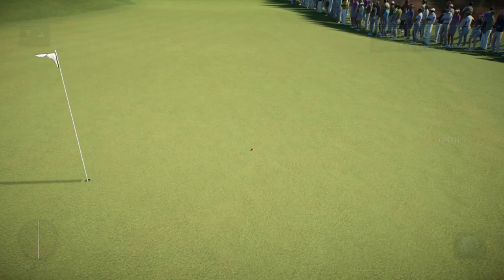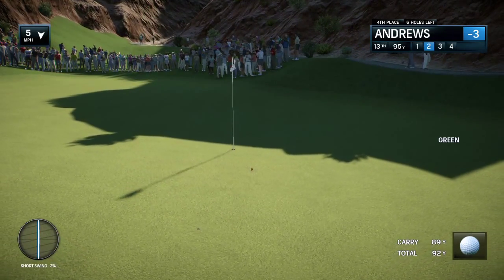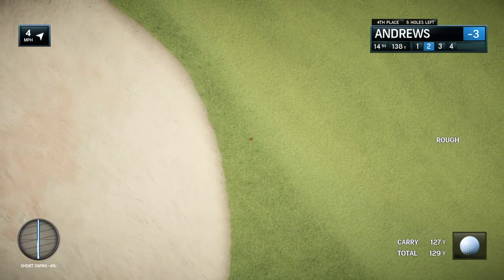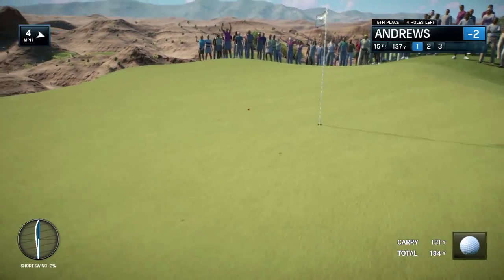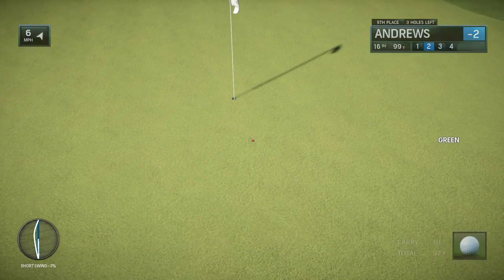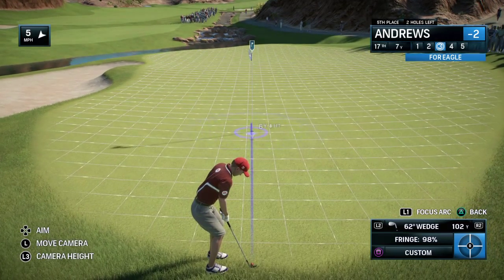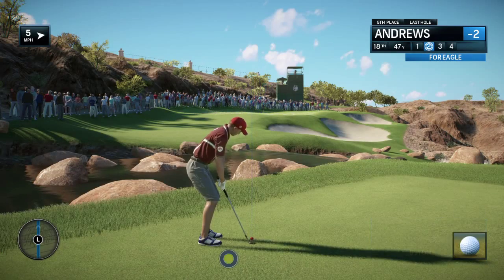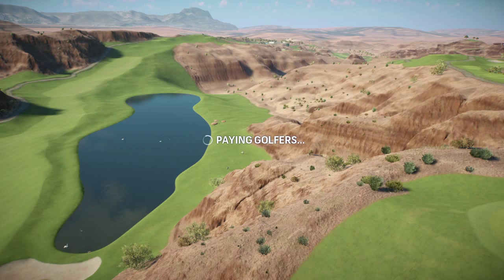EA SPORTS™ Rory McIlroy PGA TOUR My career Danny Andrews ep 21 4th round and fed ex cup standings